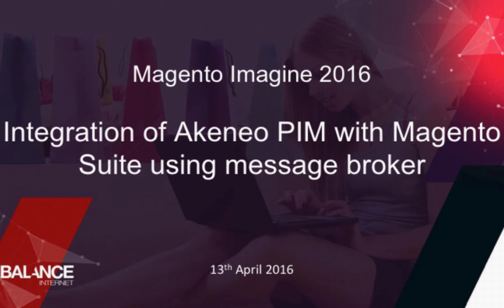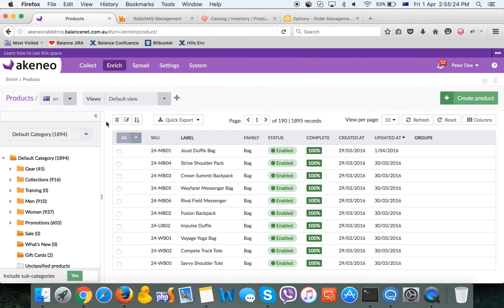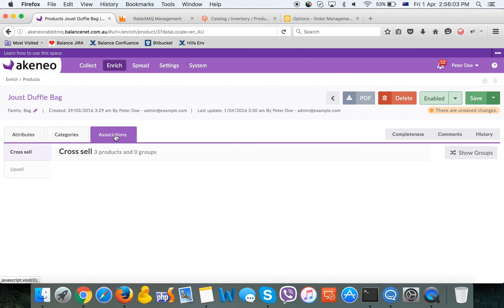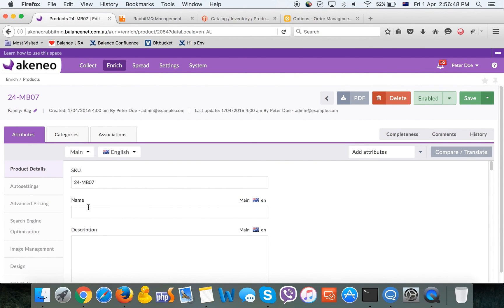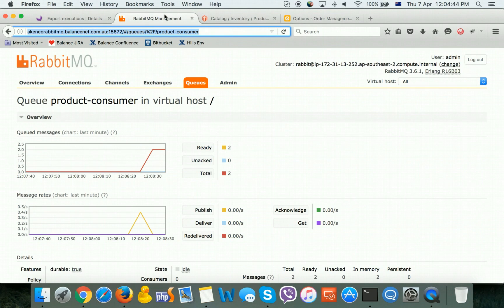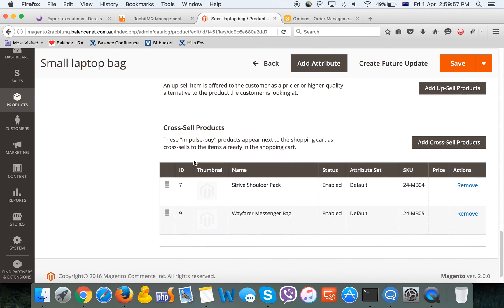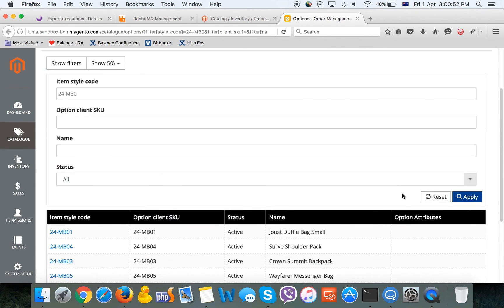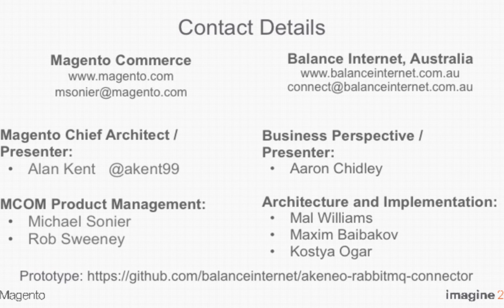Magento Imagine 2016 - Integration between Akeneo and Magento Suite using RabbitMQ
Integration between Akeneo and Magento Suite (Magento Digital Commerce and Magento Commerce Order Management) using RabbitMQ